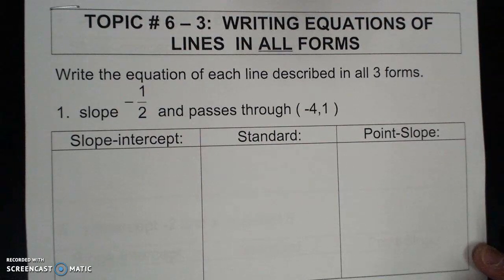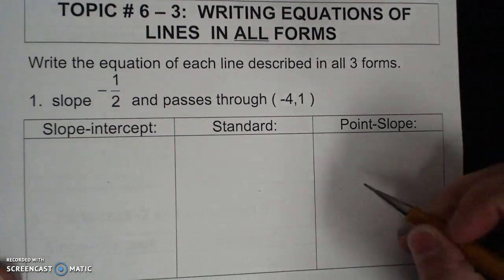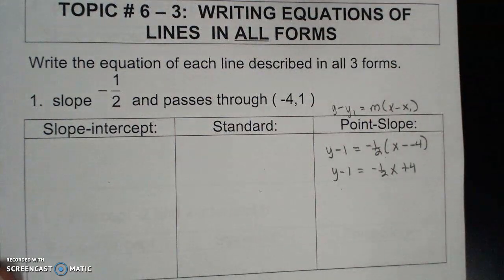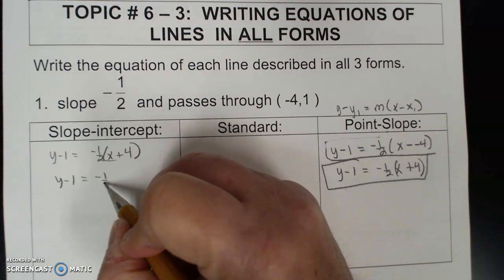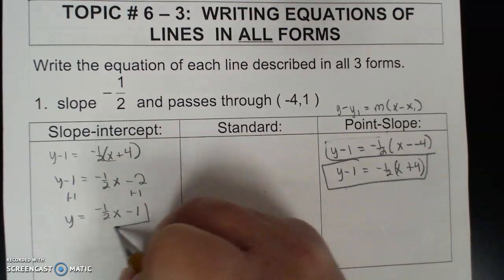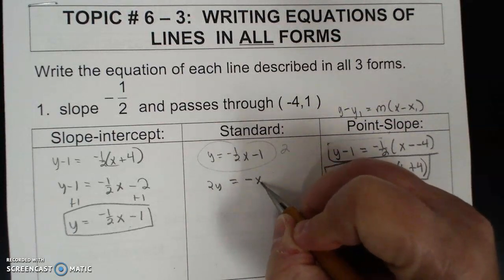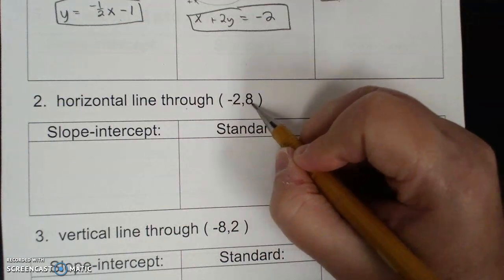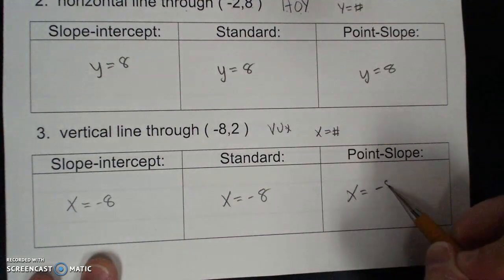Practice 6-3 - All Forms of Linear equation